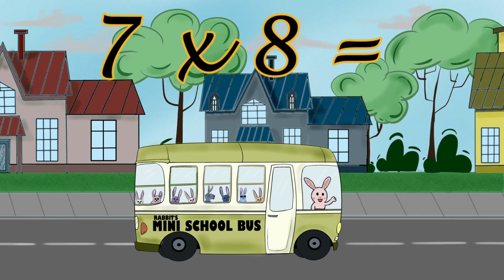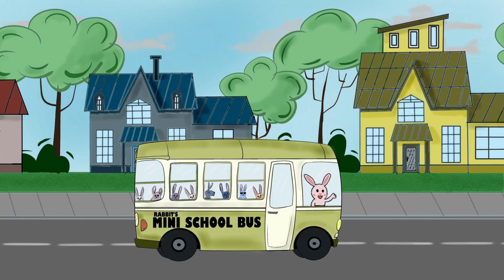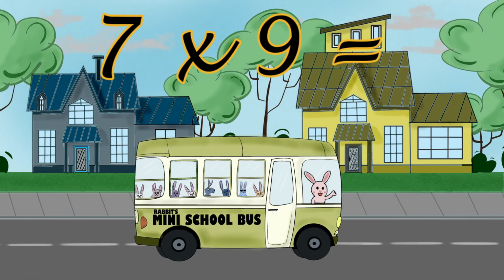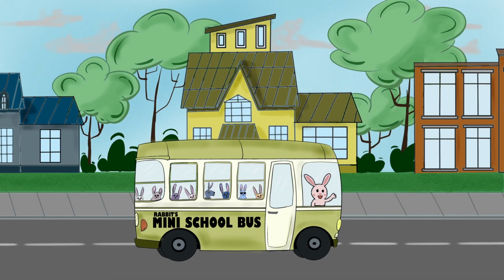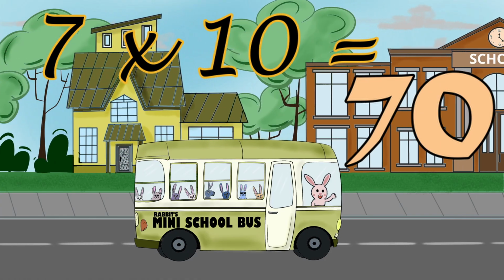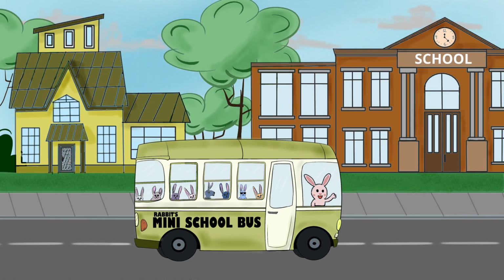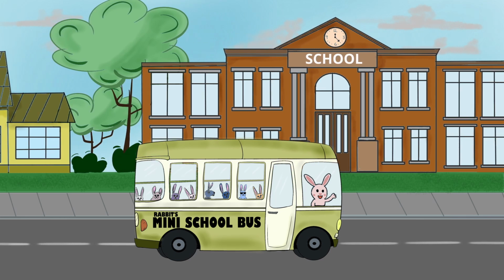7 Times Table | Hop on the Multiplication School Bus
🚍🐇 Let’s Ride Through the 7 Times Table! 🚍🐇
Hop on the mini school bus with our friendly rabbit and enjoy a fun ride as we learn the 7 Times Table from 7×1 to 7×10!
In this bright and colorful math video, the school bus drives through cheerful streets while each multiplication fact appears on screen with exciting visuals and sounds.

✅ What’s Inside:

7 × 1 to 7 × 10 multiplication facts

School bus–themed animations with a cute rabbit driver

Bright numbers and fun.

Quick quiz at the end to test your knowledge!

🧠 At the end, try the quiz:
Can you remember 7 × 3?
What about 7 × 6 or 7 × 9?